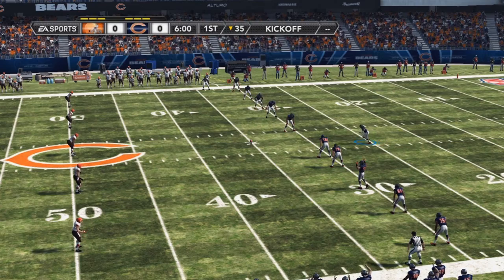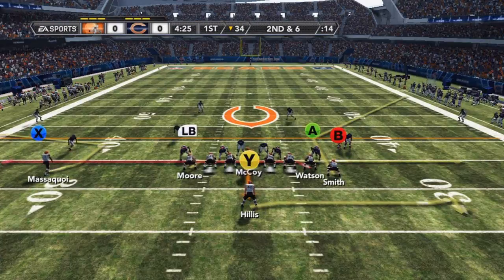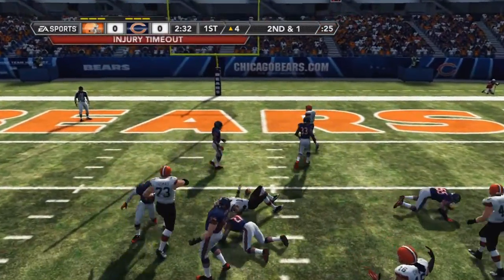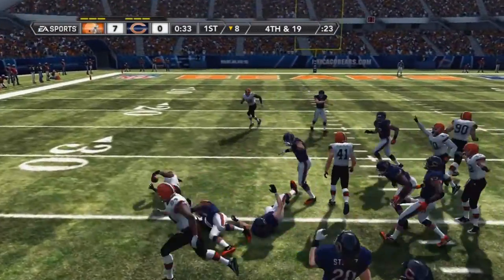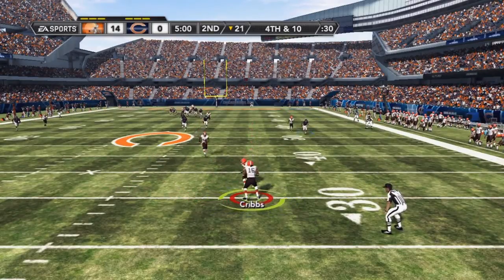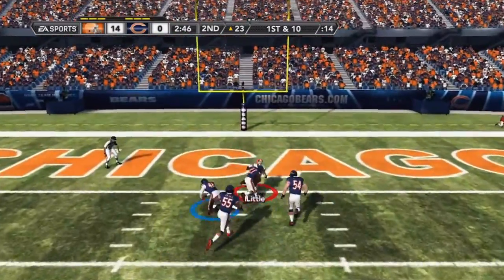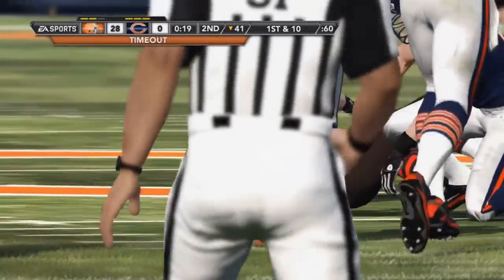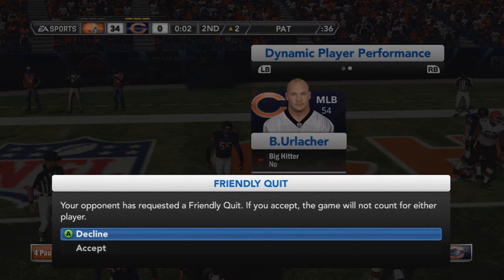Madden 2012: Quick Ranked - Cleveland Browns v. Chicago Bears